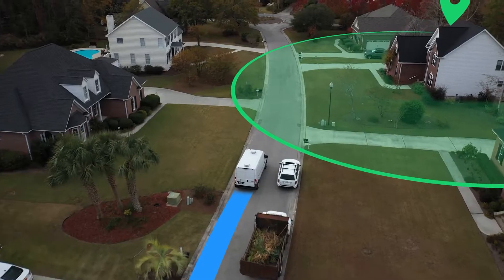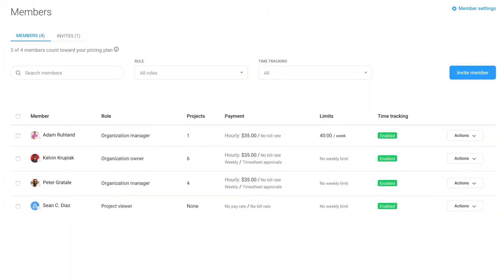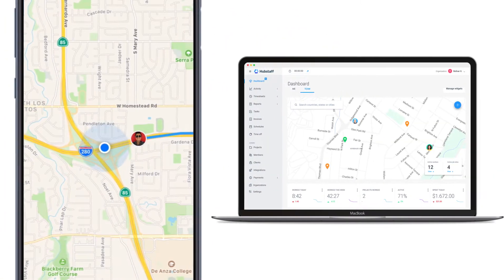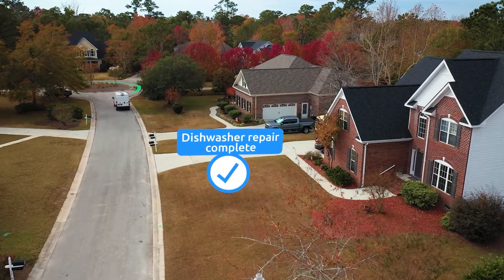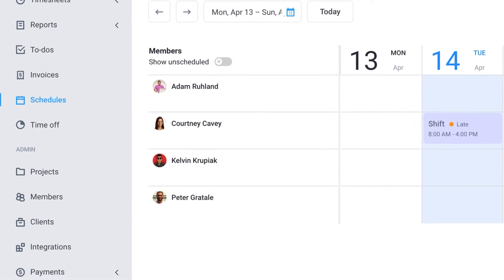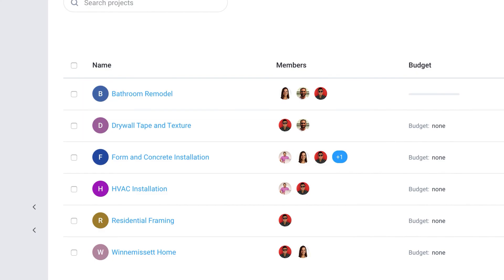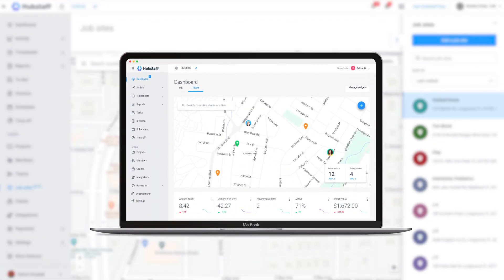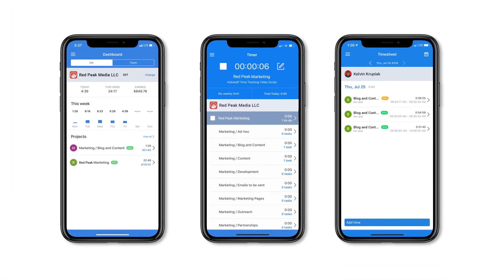Easier Field Service Management with Hubstaff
Manage your mobile workforce with ease. Hubstaff’s GPS location and time tracking app provides automated timesheets, geofenced job sites, and more.
Track location and time on-the-go (0:40)

Know that your team is on-site without having to call and ask. Use the GPS on your crew's phones to track work hours, no matter where they are. More accuracy, and no more paper time cards.

Automatically clock in and out with job sites (0:46)
Your team members can clock in and out automatically the second they arrive on the job using geofence technology. Gone are the days of trying to remember when someone got to work or left for the day.

Track attendance with simplified scheduling (0:58)
Schedule your crew’s shifts so that everyone knows where they need to be and when. You’ll know if someone is late, doesn’t show, or leaves a shift early with alerts.

Visualize routes with fleet tracking (0:40)
See exactly what route your crew takes while on the job. Track their progress, any stops made, and time spent at a location.

Up profitability with budgets and invoices (1:11)
Create time and budget limits for your projects and get notified as they’re approached. Automate invoicing using time tracked during the week.

Pay your team in minutes (1:31)
Quickly pay your crew based on their tracked hours or by the job, right from the Hubstaff field management dashboard.